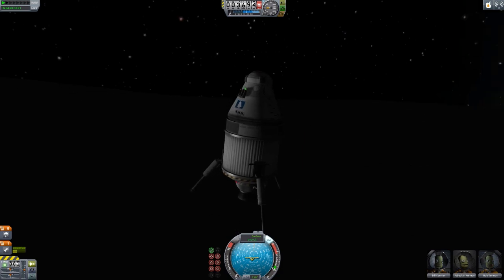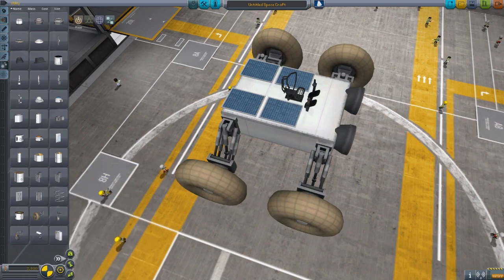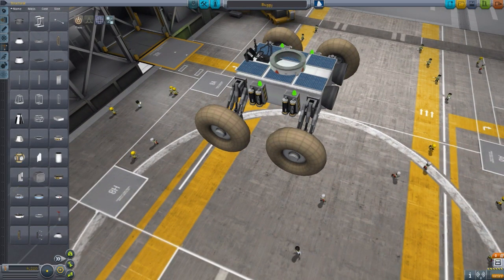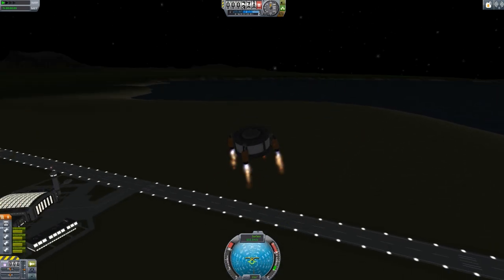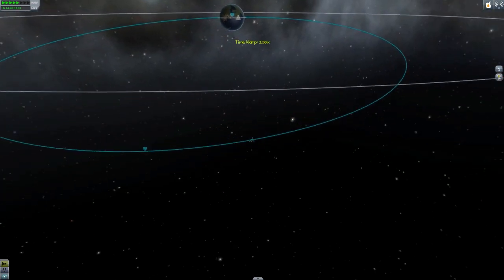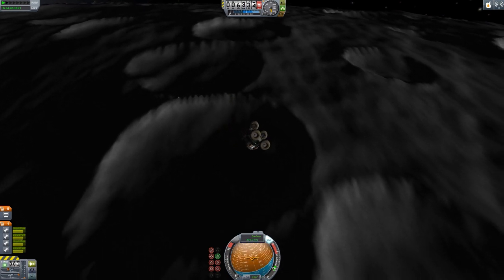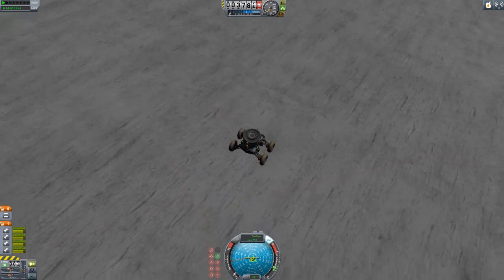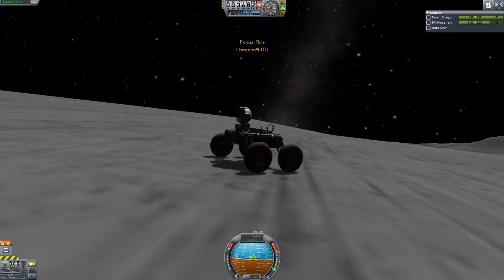BUGGY THE MUN ROVER - Kerbal Space Program (KSP)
It's time to build a space station in Kerbal Space Program! I feel like I'm understanding the game a little more every time I play. Can't wait to get into modding eventually!

About Kerbal Space Program:

Kerbal Space Program is a multi-genre game where players create their own space program.

In KSP, you must build space-worthy craft, capable of flying your crew out into space, without killing them. At your disposal is a collection of parts, which must be assembled to create a functional ship. Each part has its own function and will affect the way a ship flies (or doesn't). So strap yourself in, and get ready to try some Rocket Science!

The game is being built first as an open sandbox, you're free to build anything you can think of, and fly it wherever you want, even into orbit and out to other planets and moons throughout the Kerbal Solar System. The first draft of the career mode is also available now, it is still in development, so expect more features!